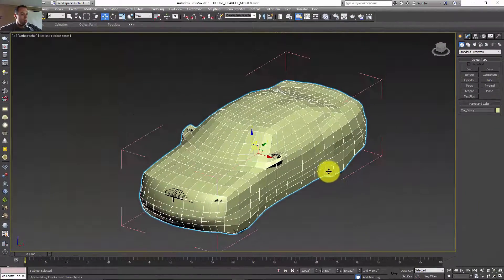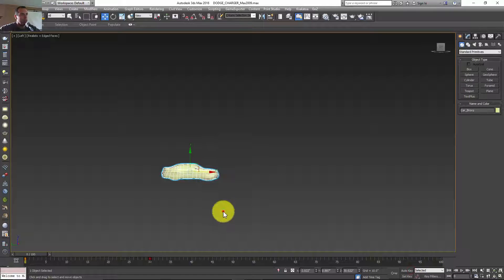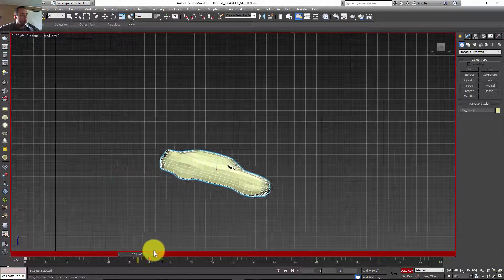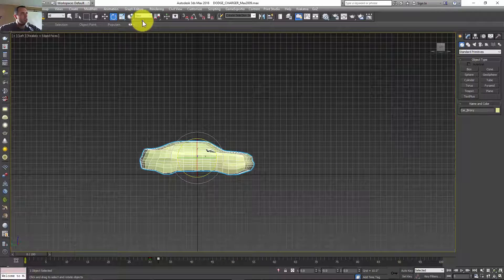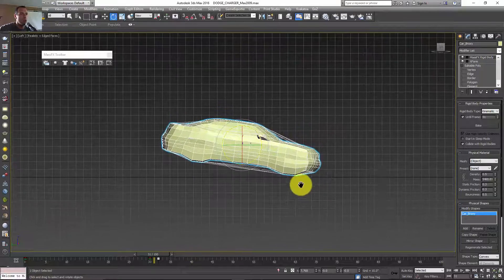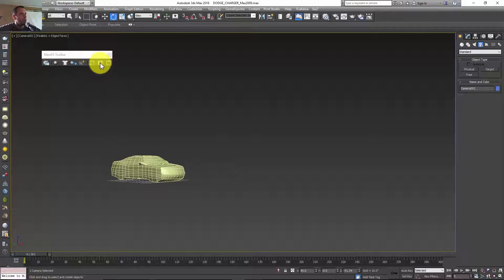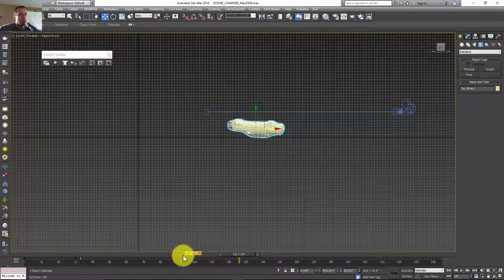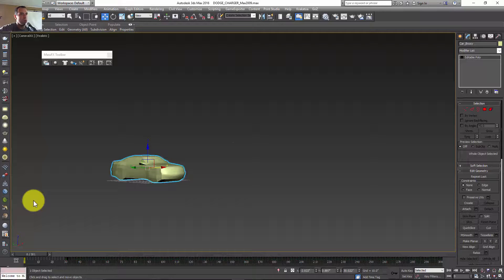Car explosion Master class Week 2 : massfx initial animation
we take the initial animation and transfer it to particle flow and use particle to deform our geomtry